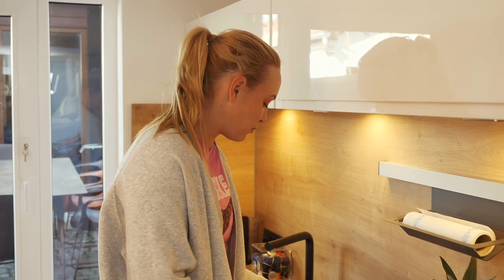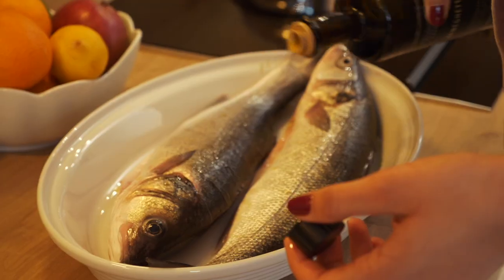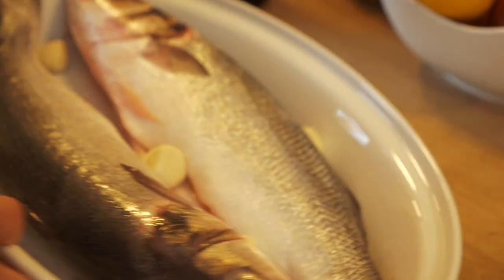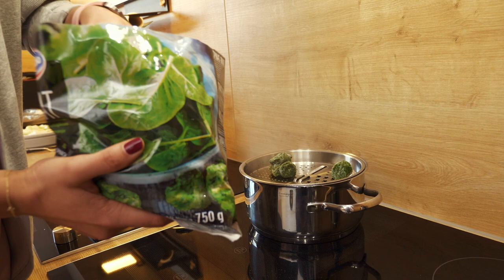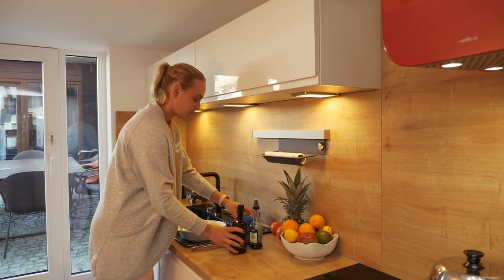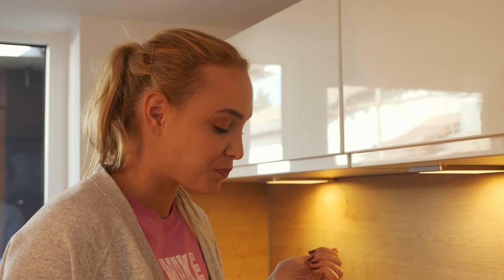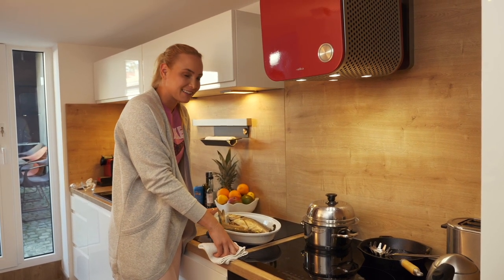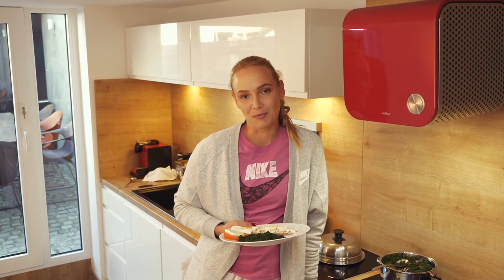DONNA / my food stories / vlog#1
I want to share with my fans my love of cooking, My Food stories, where I will prepare dishes that I love and eat often. I hope you enjoy it and definitely try it at home! Let me know! Love DV